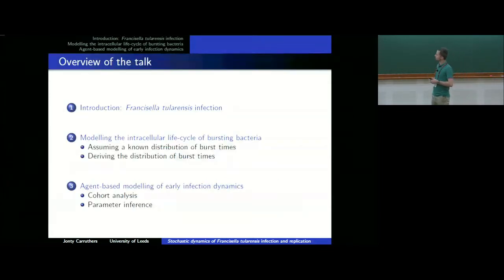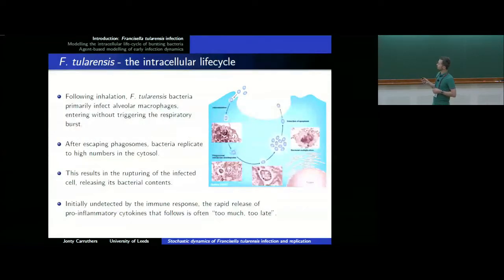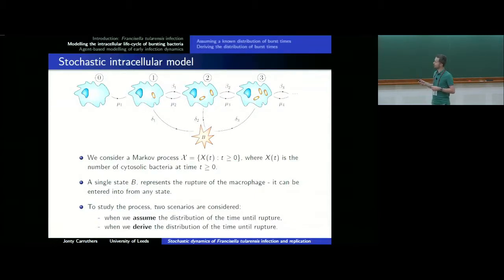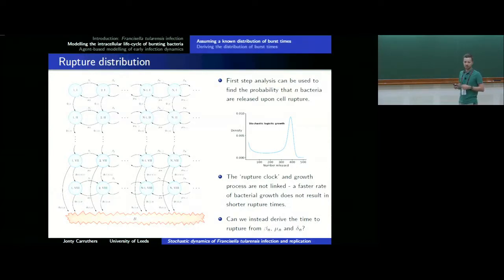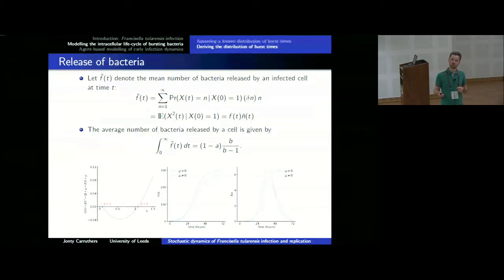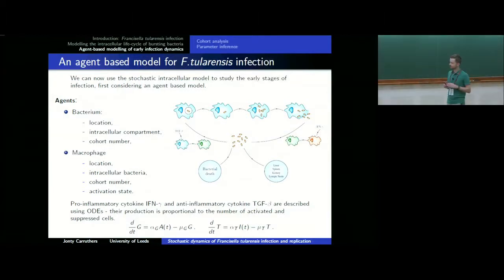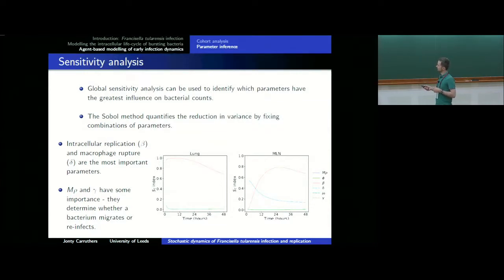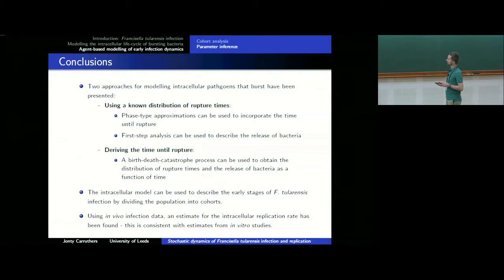Stochastic dynamics of Francisella tularensis infection and replication by Jonathan Carruthers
DISCUSSION MEETING : MATHEMATICAL AND STATISTICAL EXPLORATIONS IN DISEASE MODELLING AND PUBLIC HEALTH
ORGANIZERS   : Nagasuma Chandra, Martin Lopez-Garcia, Carmen Molina-Paris and Saumyadipta Pyne

In this program, we will discuss current challenges and recent advances in Health and Disease. The aim of the program is to explore different mathematical, statistical and computational approaches to integrate experimental and clinical data, and to discuss how mathematical modeling can help to interpret and integrate experimental data, frame and test hypotheses, and suggest novel experiments allowing for more conclusive and quantitative interpretations of biological, immunological and disease-related processes. Among others, the following problems will be addressed in this program:

The analysis of disease-related processes occurring across different scales: from the genetic, to the cellular, host and population levels.
At the cellular level, the mechanisms by which cells regulate proliferation, death, differentiation, in childhood, adulthood and old age, and how receptor-mediated signaling and intra-cellular receptor trafficking correlate with cellular fate.
The mechanisms that can affect, by maintaining or avoiding, pathogen diversity, from mutation and genetic drift to antibiotic consumption and selective pressure.
The effect of co-infection in pathogen evolution, and the interplay between the immune response and antimicrobial resistance.
New approaches for incorporating existing individual heterogeneities at the population level into mathematical and computational models.
The need for incorporating host immunity and the immune response into mathematical models for the spread of infectious diseases at the population level, as well as recent attempts to incorporate human behavior into these models.
The applicability of Bayesian statistical techniques as a powerful tool for linking stochastic (or deterministic) mathematical and computational models with clinical or experimental data.

This program is also partially supported by The University of Leeds (UOL) and Medical Research Council (MRC).

APPLICATION DEADLINE : 15 April 2019